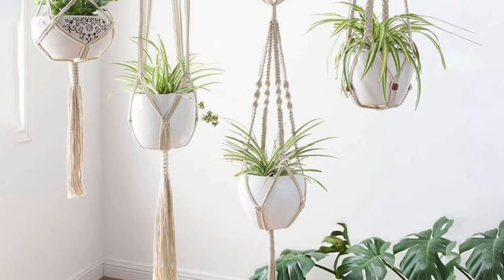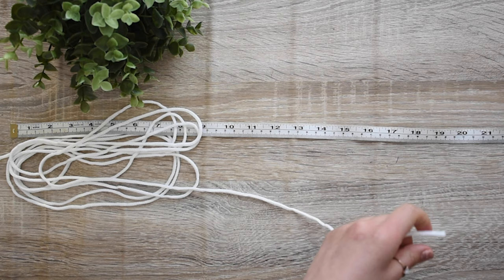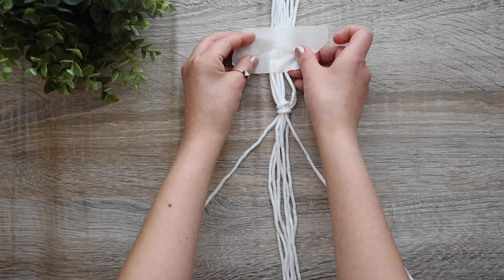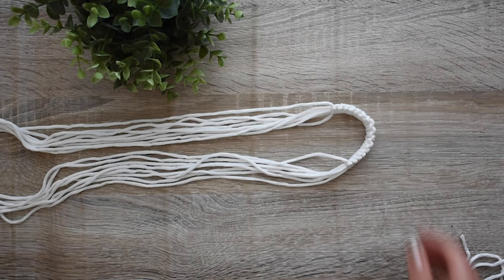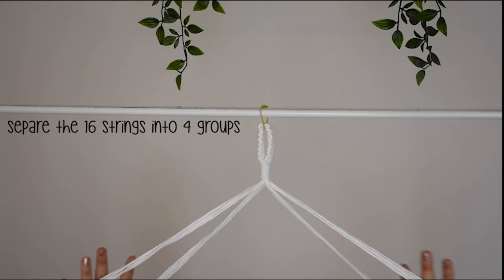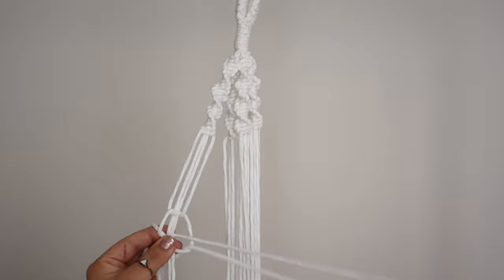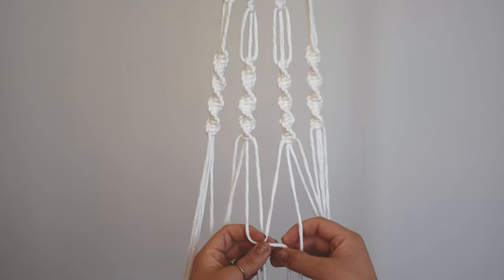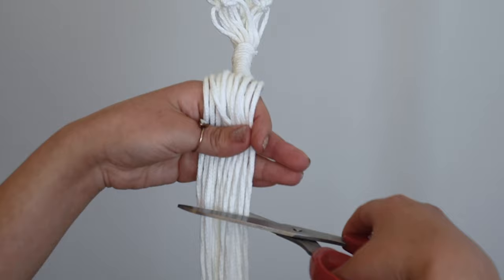DIY - How to make a macrame plant hanger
Materials:
- Macrame cord ( 8 cords of 4 meter each,  2 cords of 1 meter  each)
- Scissors
- Tape
- Plant and a pot

*CORRECTION*
@00:01:08 : I mentioned a 2 meters cord. *oops* I was meant to say 1mt cord. And I was just reusing one of the cords that I will be using afterwards for the "gathering knot" of the top or of the bottom.
The "you will need.." part is Correct the rest of the video shouldn't cause any issues.

This tutorial was made with the purpose of practicing some pre production and post production video skills.
I chose to make a tutorial video.

Audio:
Camera Shoot Sound
tati.wav
by P.Ogrady
Photo:
Plants from start taken from PrettyHomeGB - Etsy

Camera:
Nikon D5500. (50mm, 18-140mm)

Editing :
Premiere Pro